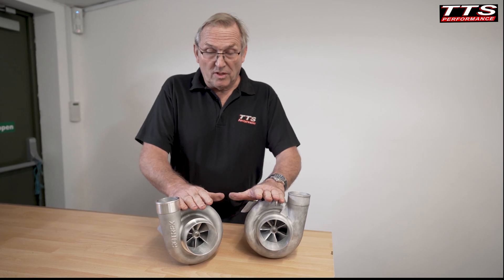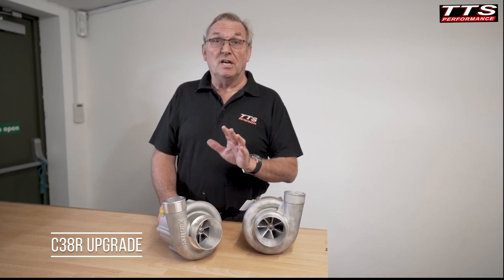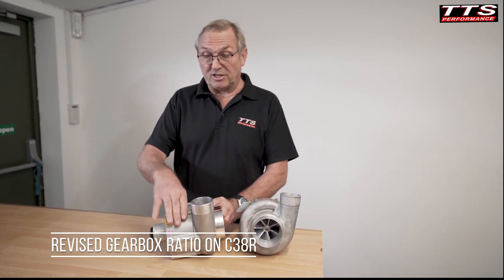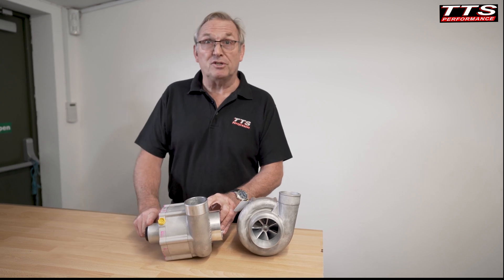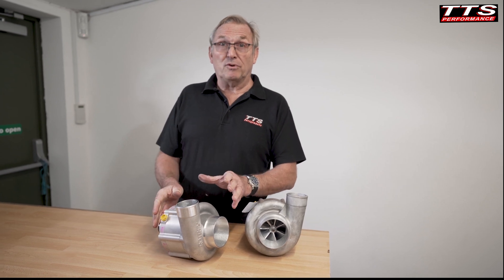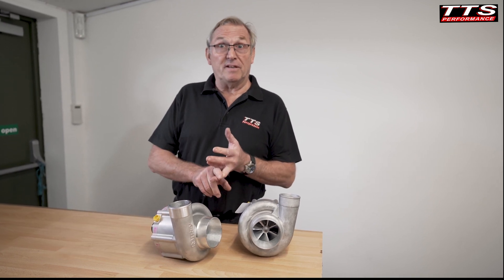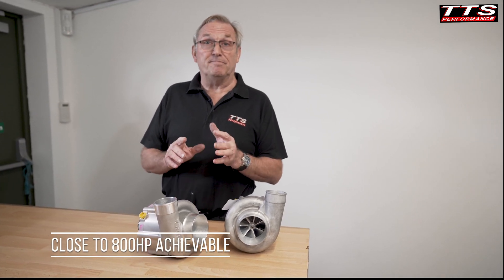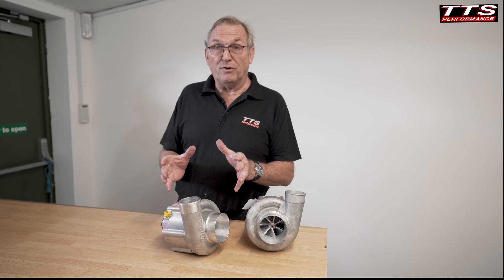New Rotrex C38R Audi RS4 upgrade - 800hp!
We've had lots of questions from RS4 (B7) owners wanting to know if they can upgrade their existing Rotrex superchargers with the new C38R.

In this video, we explain what needs to be done to achieve this and pave the way to up to 800hp.